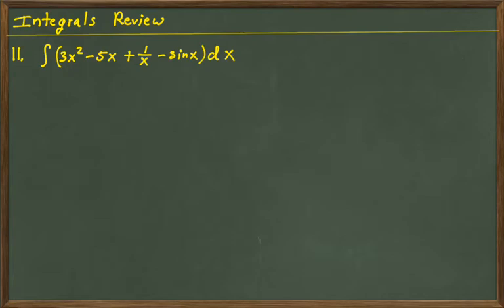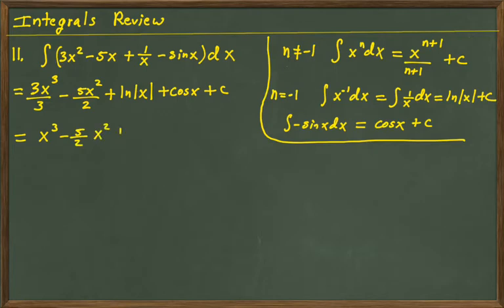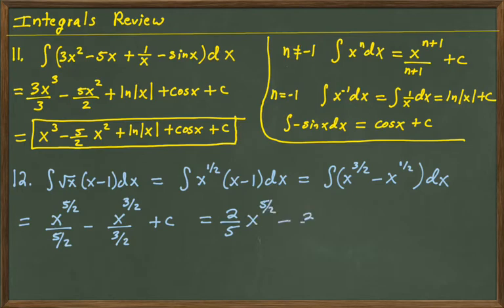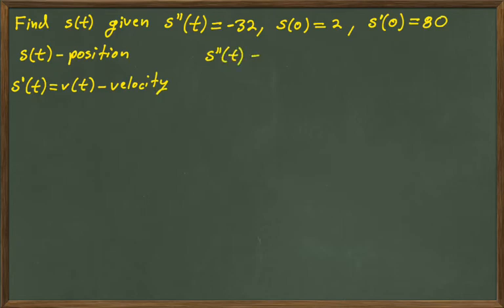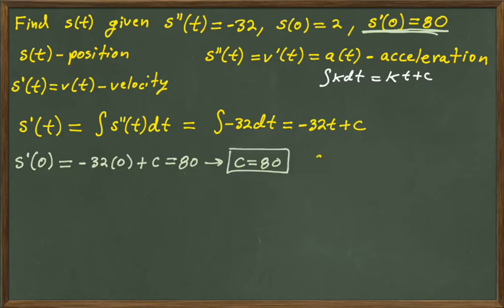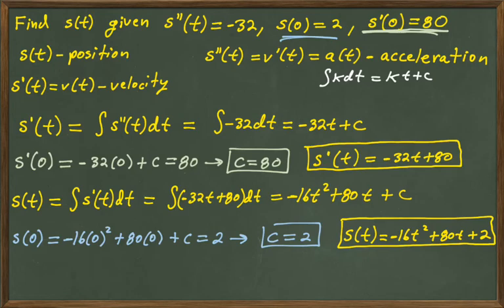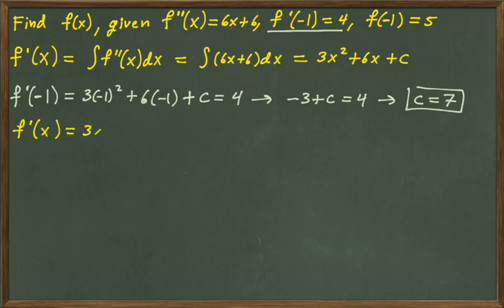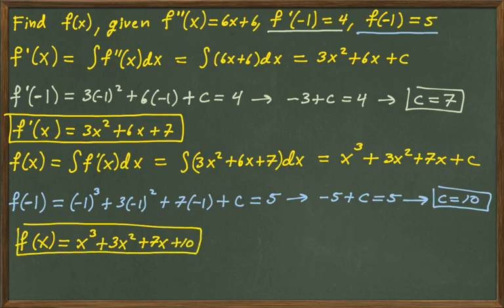Cal 2 Integrals Review Part 1